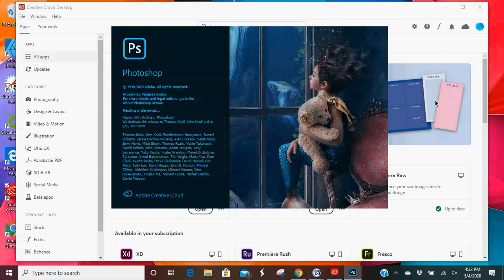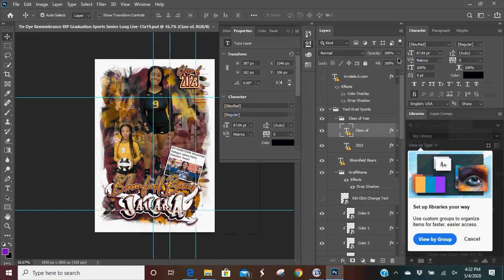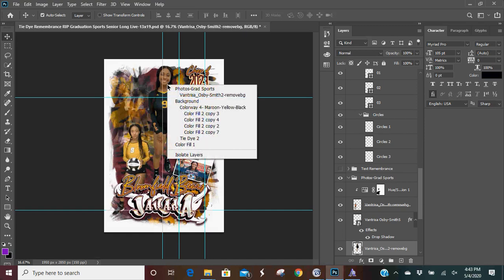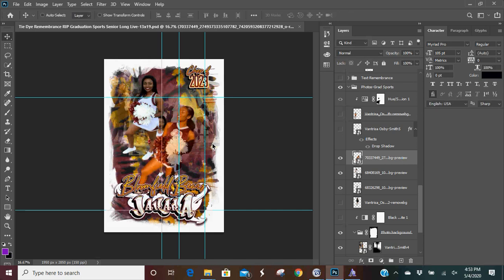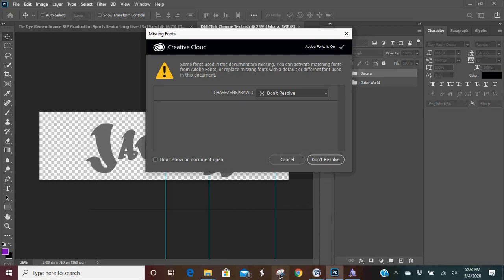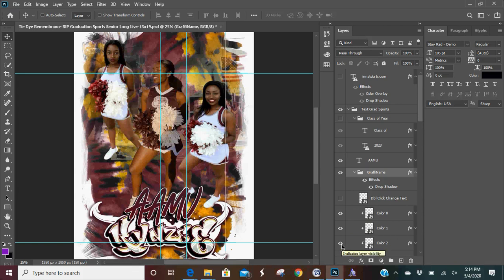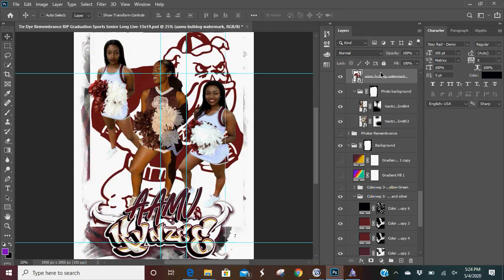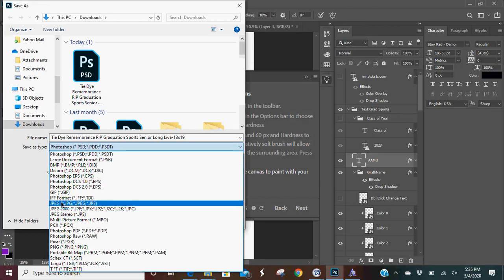LIVE 1-on-1 Session Photoshop Mentor Tutorial Sublimation Design Cheer Tie Dye